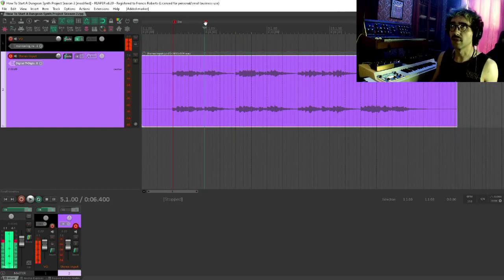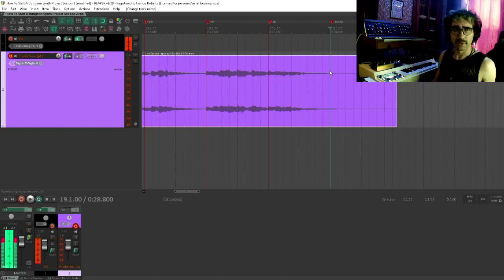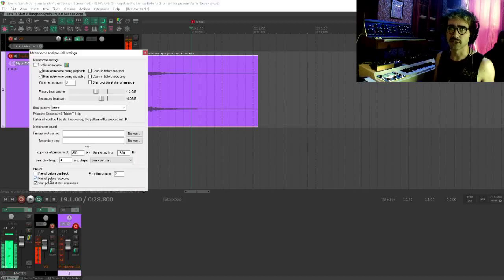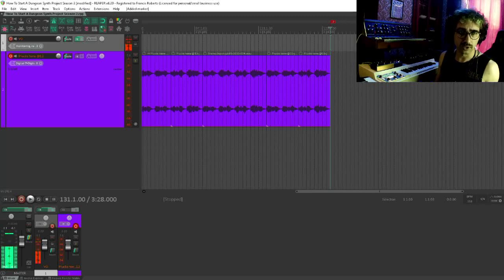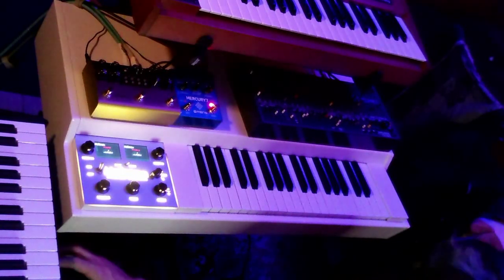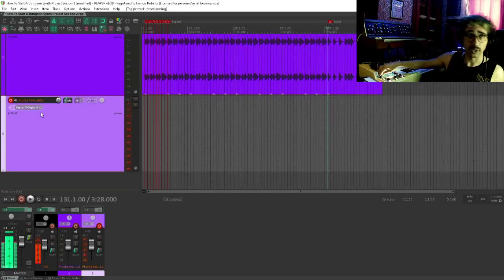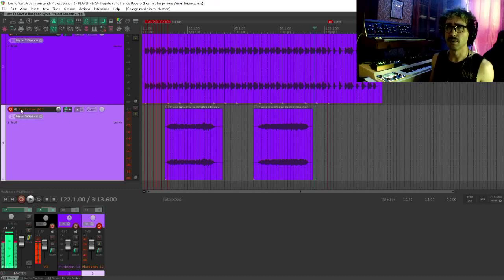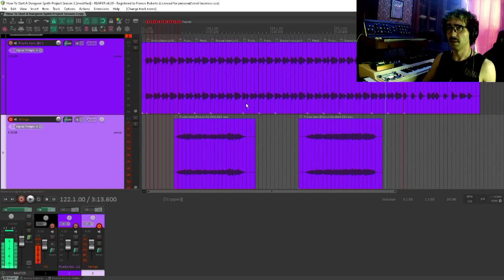How To Start A Dungeon Synth Project (S2 E1 - Writing Music, Tracking Mellotron)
We got a green light for SEASON 2! (I'm also the producer so I gave it the green light lol)

Okay, in this season, we're going to focus on making Dungeon Synth WITH HARDWARE. I looked into tape recorders but I decided that at the end of the day, the videos will be significantly better quality and easier to follow if I record in a DAW.

The hardware I'm using is immaterial to the spirit of the project; Fancy synths and samplers lead to a hi-fi sounding project and cheap ones lead to lo-fi sounds. The gear I'm using is expensive (if you're curious, it's a Mellotron M4000D, a Strymon Volante, and a Meris Mercury7), but you should just use whatever you already have; Find a used casio and a reverb pedal on marketplace or craigslist and follow along!